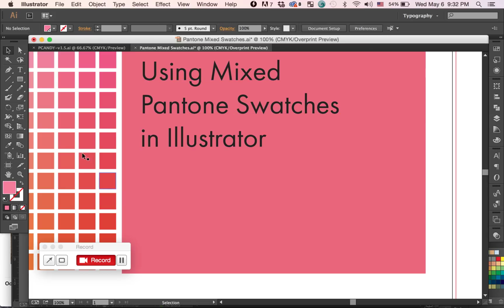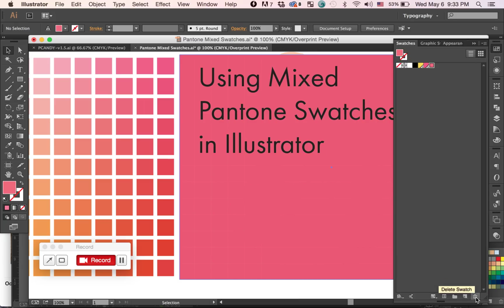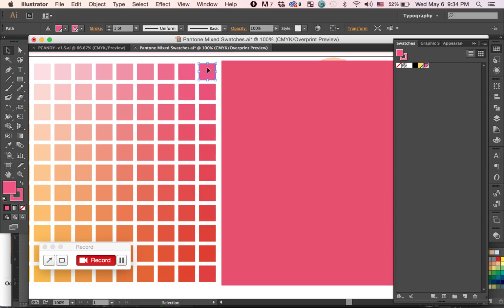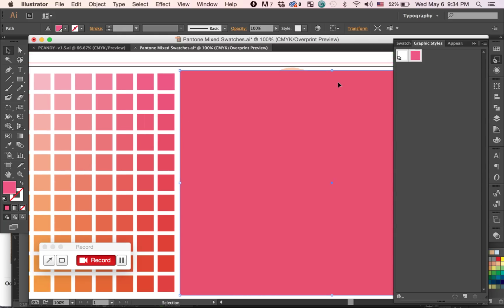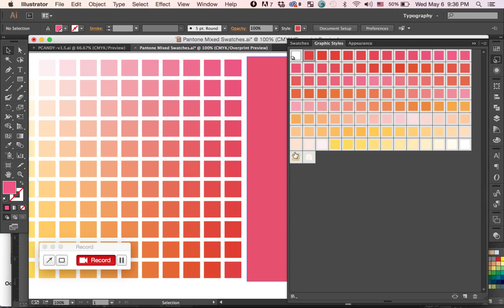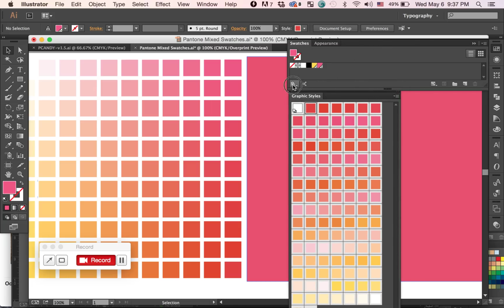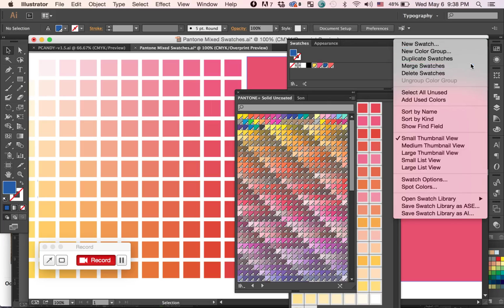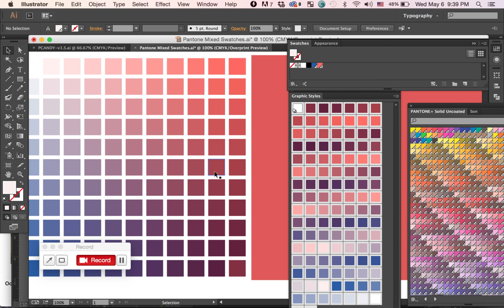Saving Mixed Pantone Swatches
PART 2: Mixing Pantone Swatches

If you want to fill with this graphic style you will need to Expand the stroke and then fill using the Graphic Style Swatches you saved.

I also meant to say in the pre-press process a half-tone will be created on the plates with your pantone colors, just like a CMYK Process.